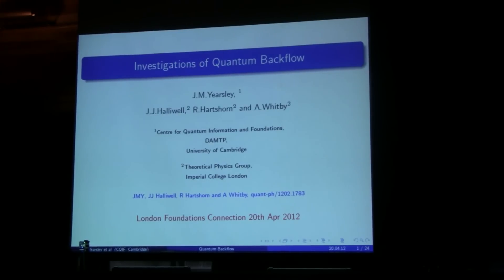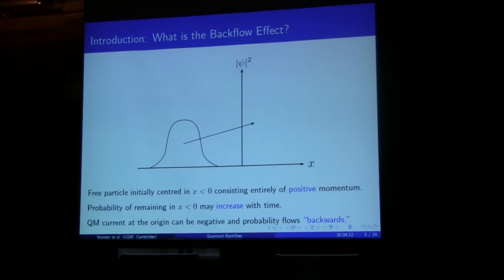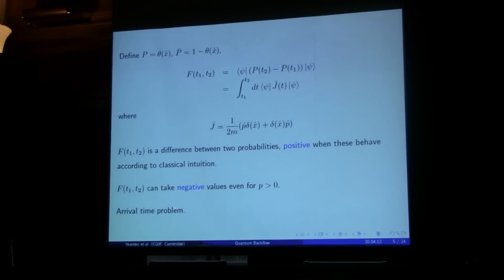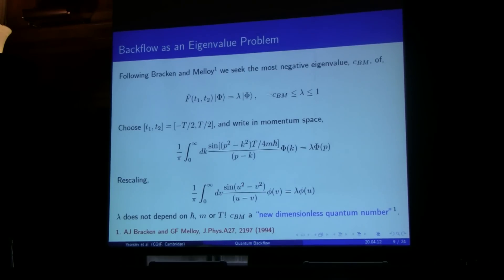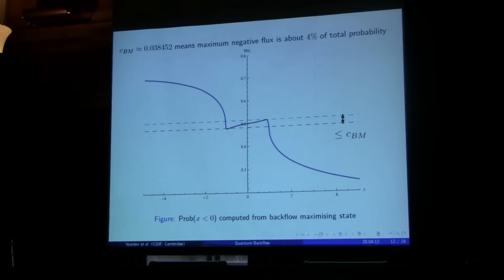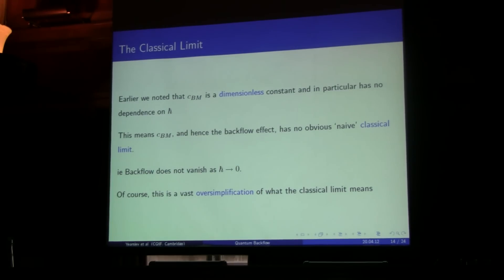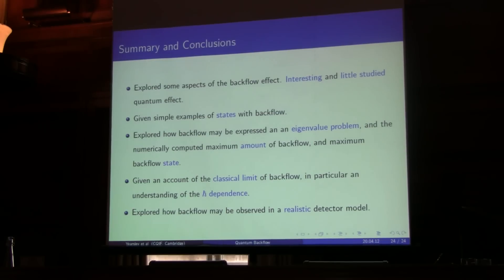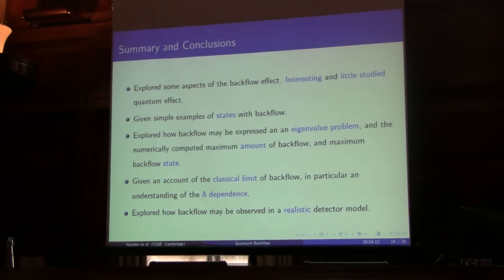Investigations of Quantum Backflow (James Yearsley)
Title: Investigations of Quantum Backflow
Date: Friday, April 20, 2012, 2:15pm -- 3:00pm
Speaker: James Yearsley
Abstract:
The backflow effect in elementary quantum mechanics is the surprising phenomenon in which a state consisting entirely of positive momenta may have negative current and the probability flows in the "wrong" direction. This little known but remarkable phenomenon has not yet been experimentally tested. Bracken and Melloy have shown that there is a maximum possible backwards flowing flux (the integral over time of the current) governed by a dimensionless number c_bm which is numerically computed to be about 0.04. This number has the unusual property of being independent of ℏ, despite corresponding to an obviously quantum-mechanical effect. The purpose of the talk is to give a brief introduction to this unusual effect, give some analytic examples of states exhibiting it, discuss its appearance in measurable probabilities and show how it may have a sensible classical limit, despite the ℏ independence.